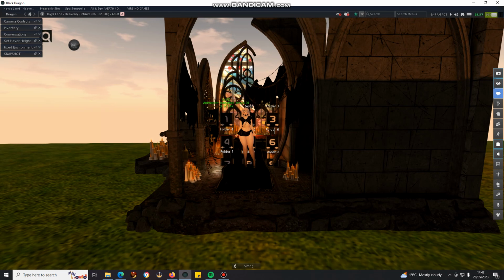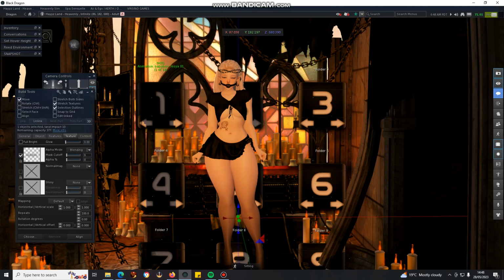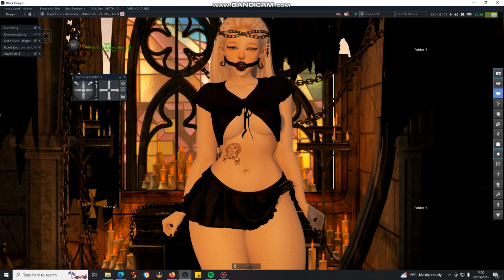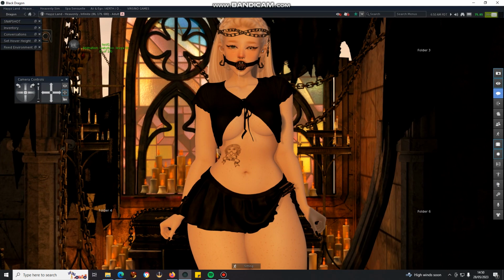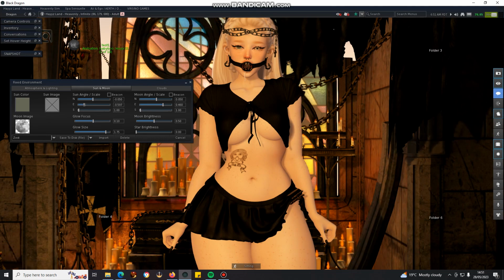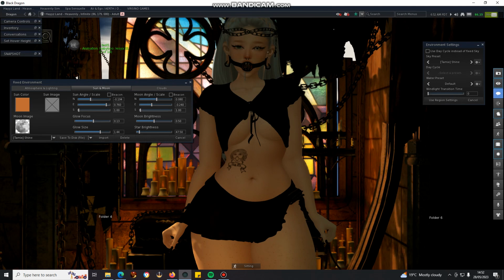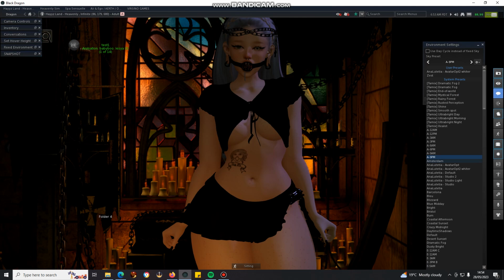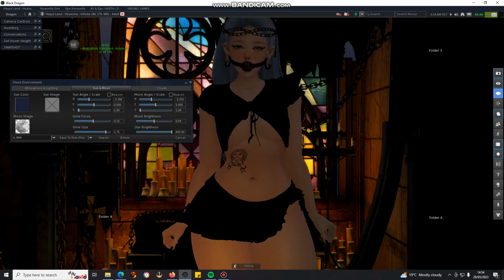TUTORIAL - Camera Zooming With Hayyz Heavenly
Camera Zooming with Hayyz

Software using - Blackdragon Viewer
Pose Stand - *BOOM* - Animation Station
Additonal Credits can be available if requested